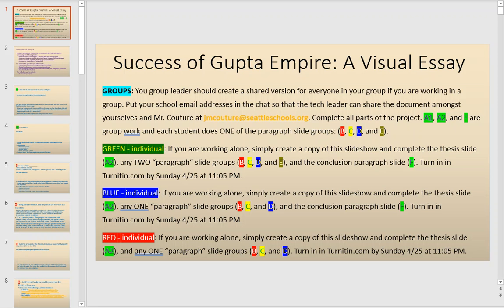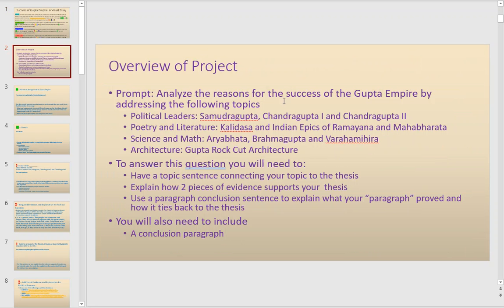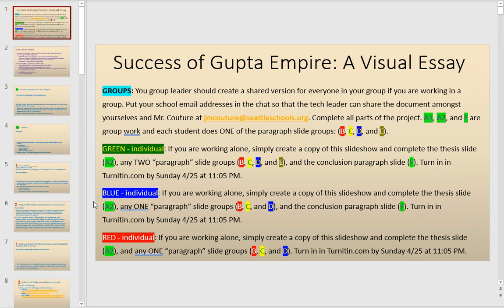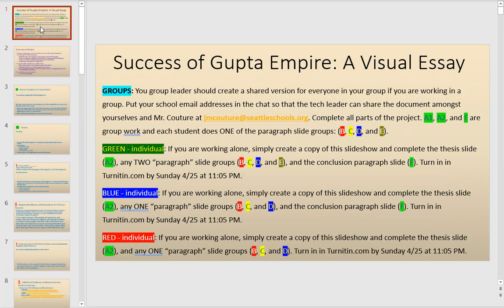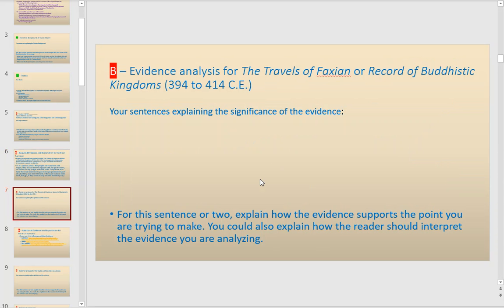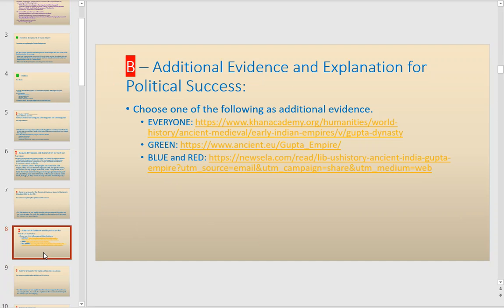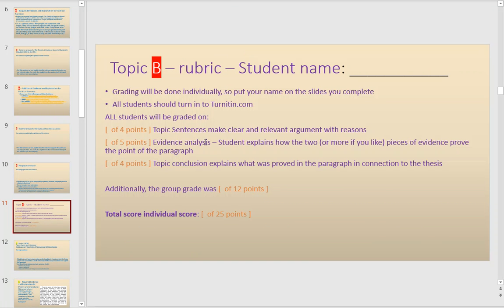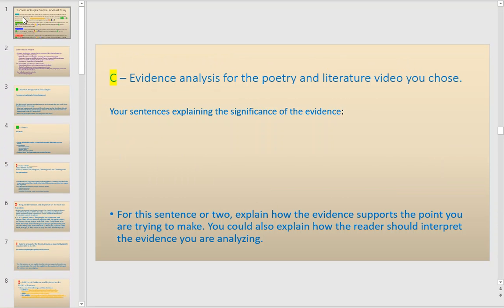Gupta Dynasty PowerPoint project instructions 2021-04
Just a walk-through for my students who were not able to ask enough questions about how to do the project.